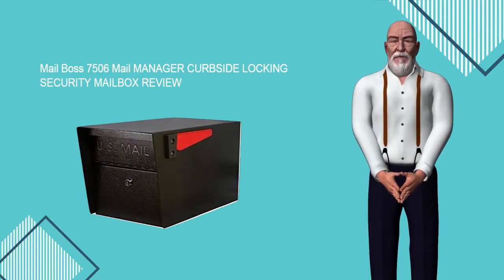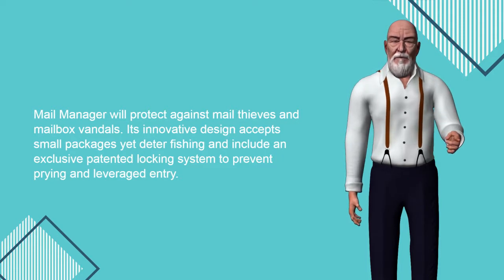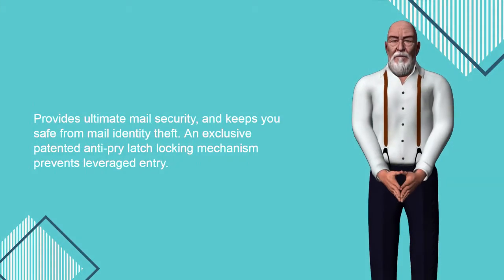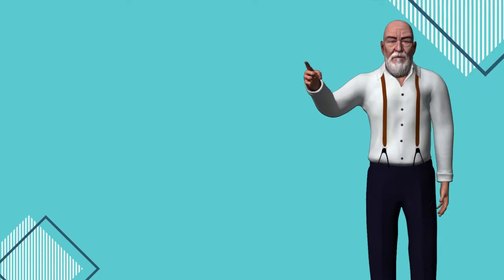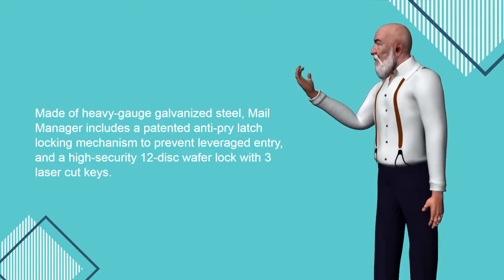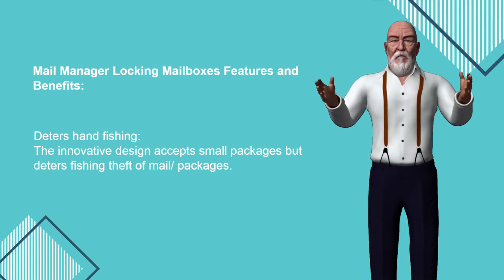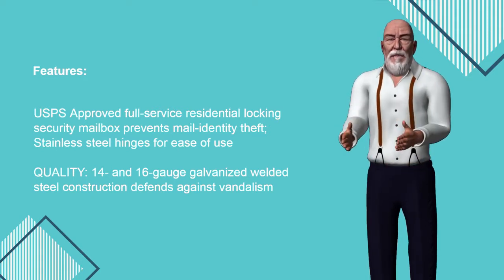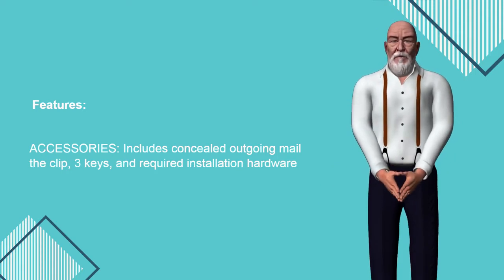Mail Boss 7506 Mailbox Review - Mail Boss 7506 Security Mailbox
Check The Latest Price From Amazon (These things might go on Sale)

The 7506 locking security Mailbox via Mail Boss is USPS Approved for private use and ensures against mail robbery and vandalism. Its creative plan acknowledges mail groups and little bundles, yet dissuade angling. Made of substantial check excited steel, Mail Manager incorporates a protected enemy of pry hook locking component to avoid utilized passage, and a high-security 12-plate wafer lock with 3 lasers cut keys. Never stress over your mail being stolen again, with the Mail Manager secure lockable post box.

With the commonness of mail burglary, a locking letter drop is an advanced need. In any case, not all locking letterboxes are secure. Truth be told, most can be angled by hand or pried open with a screwdriver like a flash. Not the Mail Manager.

Mail Manager will secure against mail cheats and post box vandals. Its inventive plan acknowledges little bundles yet dissuades angling and incorporates a selective protected bolting framework to anticipate prying and utilized passage. The business-grade 12-circle wafer lock highlights laser cut keys for extreme security.

Mail Boss stands behind the nature of this letter drop with an ensured Lifetime Warranty against Manufacturer's Defects. Never stress over your mail being stolen again with the Mail Manager secure lockable letterbox.

USPS Approved full-administration private locking security letter drop avoids mail-wholesale fraud; Stainless steel pivots for convenience

QUALITY: 14-and 16-check electrifies welded steel development guards against vandalism

SECURITY: Innovative bewilder entryway acknowledges little bundles, bundles, and a case of checks and furthermore stops angling

Searches related to Mail Boss 7506 mailbox

mail boss 7506 mail manager curbside locking security mailbox